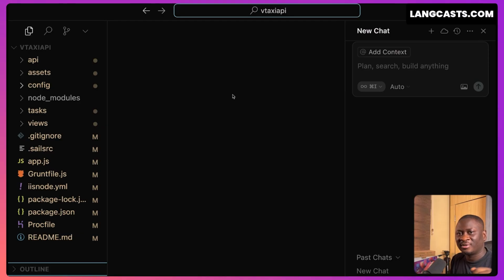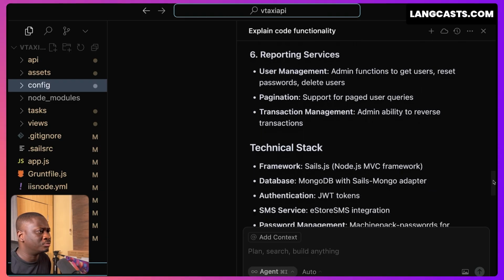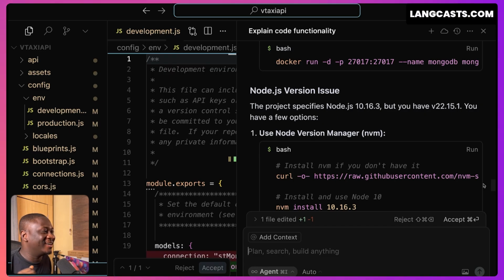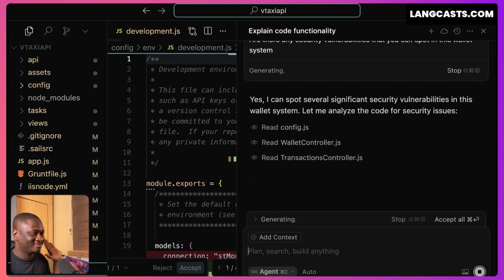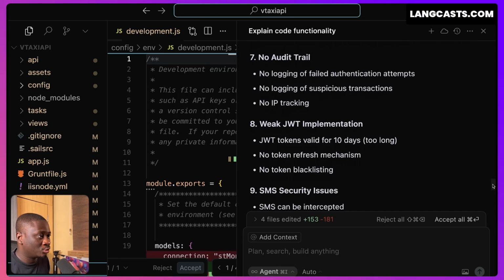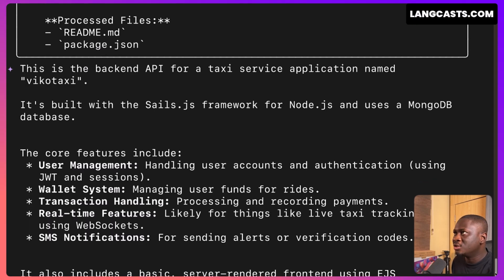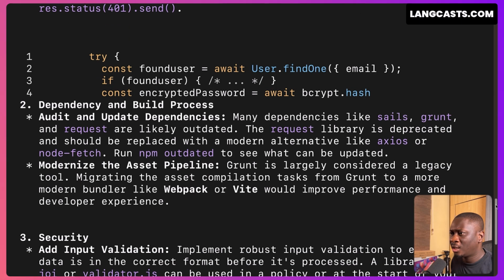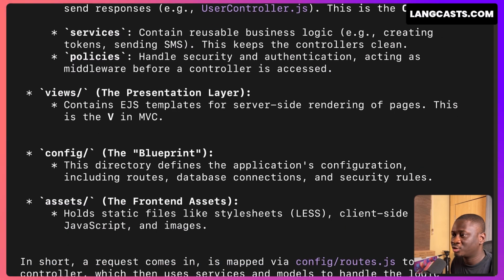Legacy codebase with Cursor and Gemini CLI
In this video, we go on a discovery journey: a first-look at how to tackle a legacy codebase with powerful AI coding tools. You'll witness a live, unscripted demo of using Cursor, the AI-first code editor, and the Gemini CLI, a powerful command-line AI agent, to unravel the mysteries of an old project. This isn't a step-by-step solutions guide, but a showcase of how AI can fundamentally change the initial discovery and understanding phase of a legacy project.
In this video, you will discover:
* How AI tools can act as an instant codebase analyst, explaining what a convoluted function or module does in plain English.
* The power of the Gemini CLI to quickly summarize the architecture and purpose of old files directly from your terminal.
* How Cursor's contextual awareness helps you identify key dependencies and map out an old project's structure.
* Witness the "Aha!" moments of using AI to pinpoint the purpose of undocumented code and uncover hidden logic.
* A practical demonstration of how AI can remove the initial barrier to entry, empowering you to start making changes to a legacy project sooner.
This video is for any developer, junior or senior, who is curious about the potential of AI to accelerate the most difficult part of working with a legacy codebase: understanding it.
🔥 Ready to unravel the mysteries of old code with AI? This is the workflow you need!
👇 What's the biggest challenge you've faced with a legacy codebase? Share in the comments!
🚀 Don't miss future videos on AI-driven developer workflows, AI coding tools, and modern software engineering!

Timestamps:
00:00 - Introduction
01:34 -  Inspecting with Cursor
18:09 - Inspecting with Gemini CLI